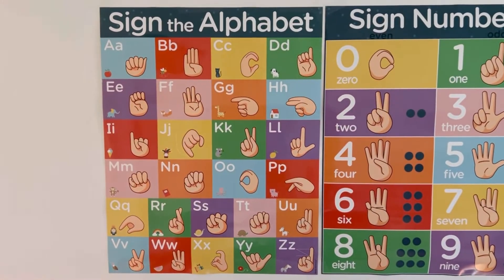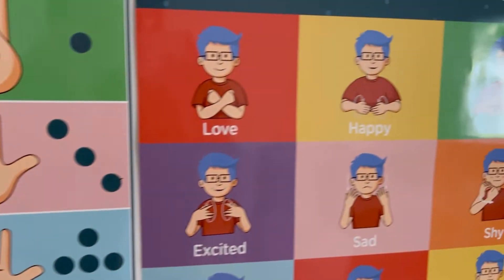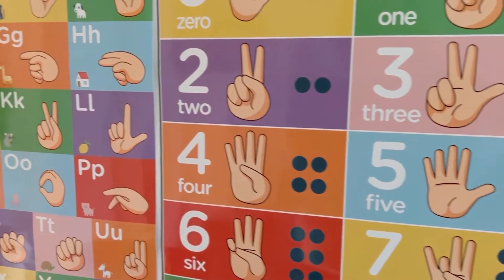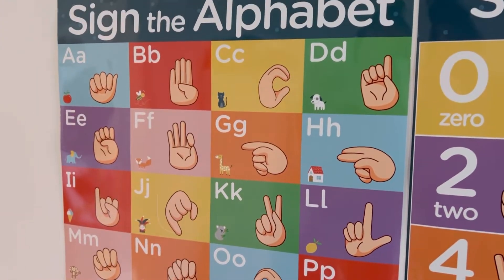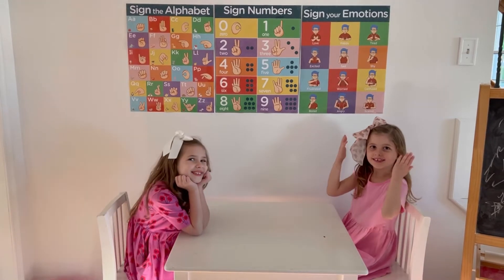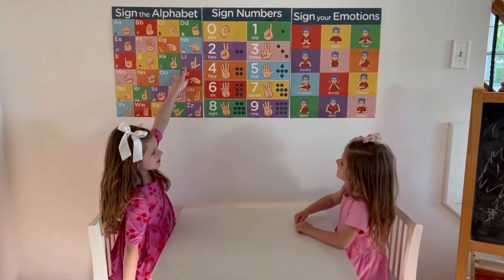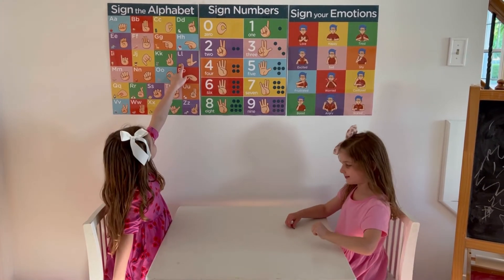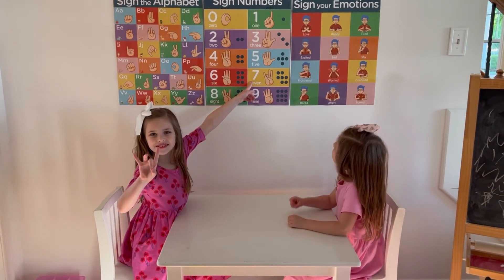Sign Language Posters For Classroom - 3 Pack Includes Asl Alphabet Poster, Numbers And.mov